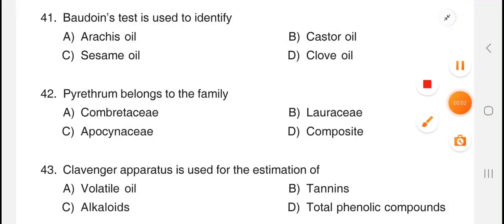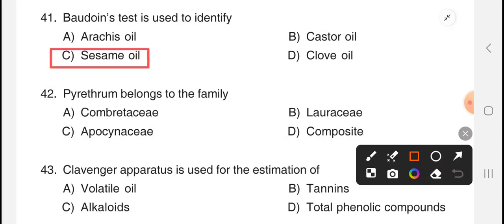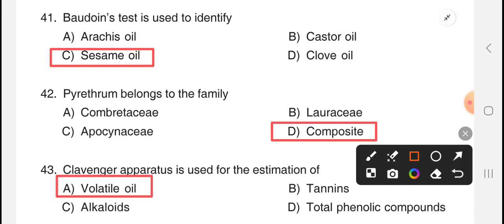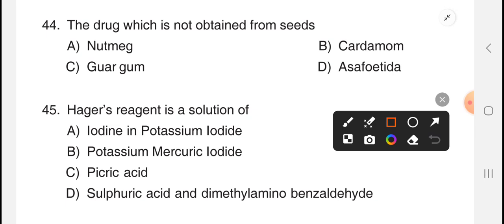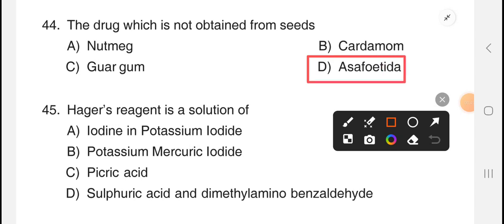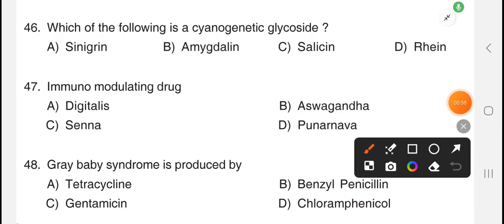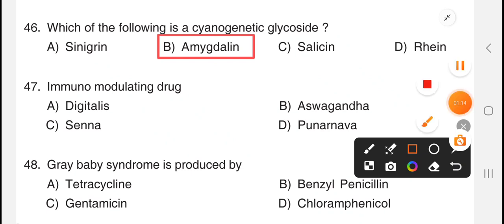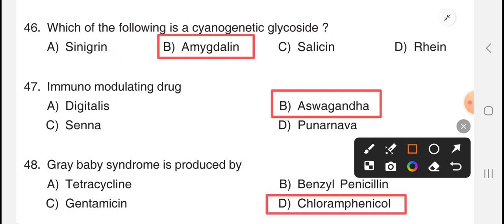500 MCQ Series- Pharmacist Previous Year Question Paper Discussion 056/2017. Part 42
Kerala PSC
Railway Pharmacist Exam
Drug Inspector
Drug Analyst
Pharmacist mcqs
Bihar Public service commission